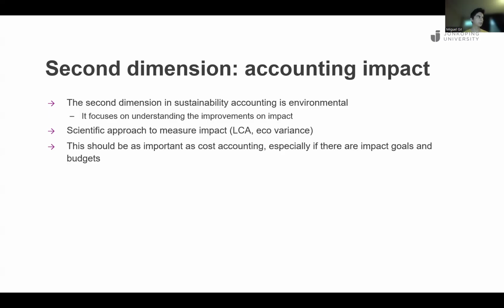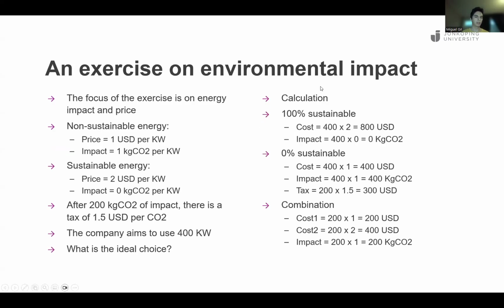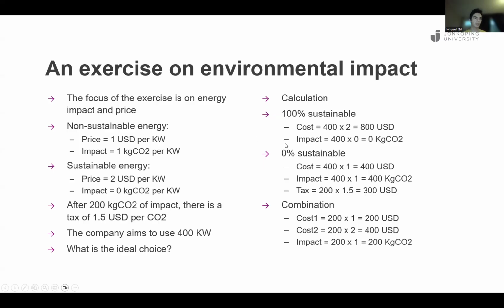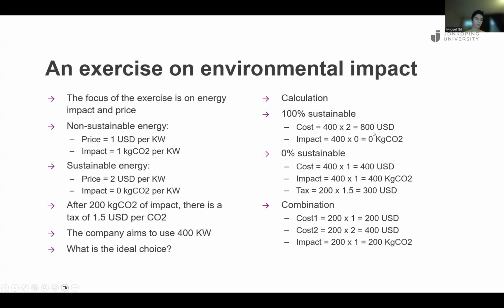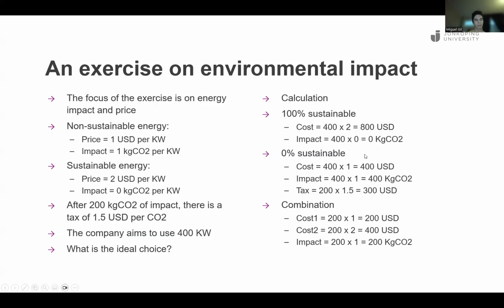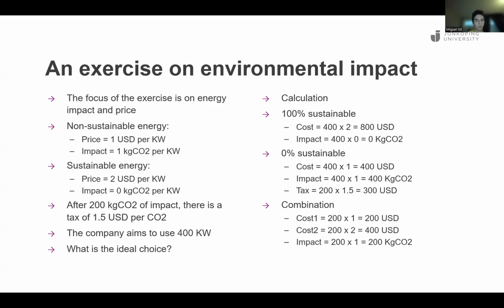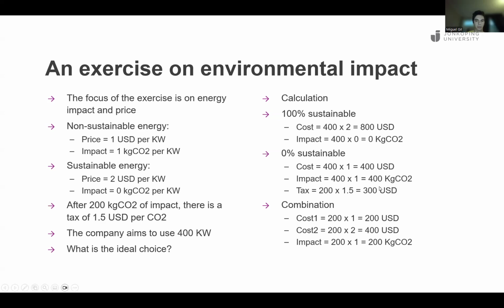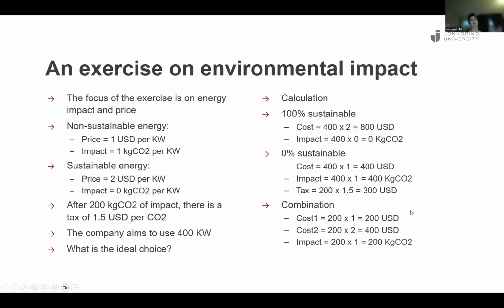Lecture 4 Sustainability cost and impact